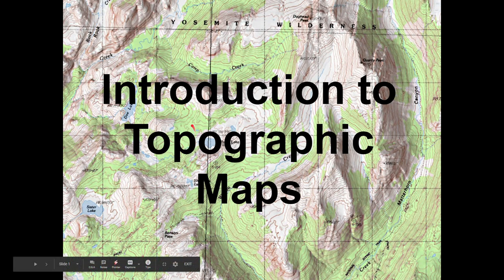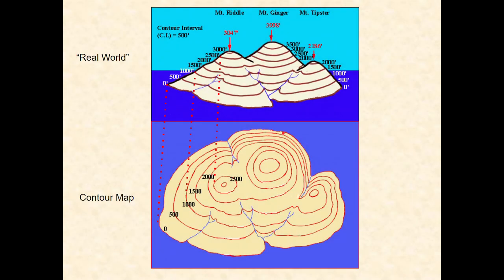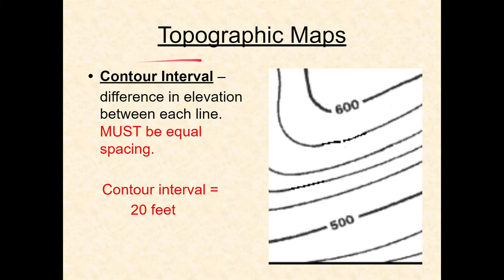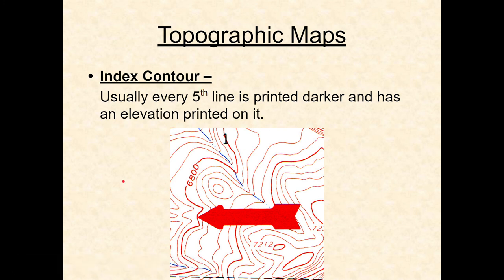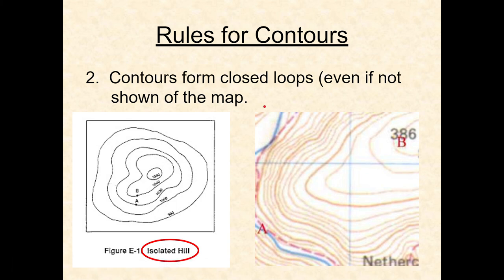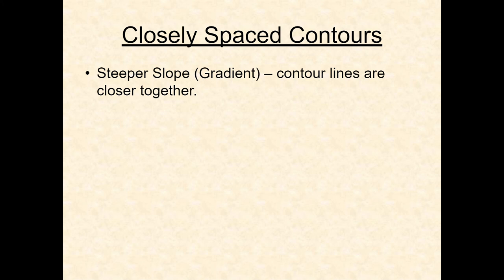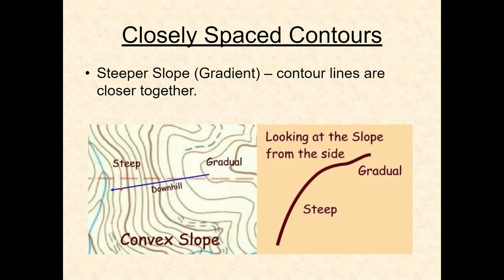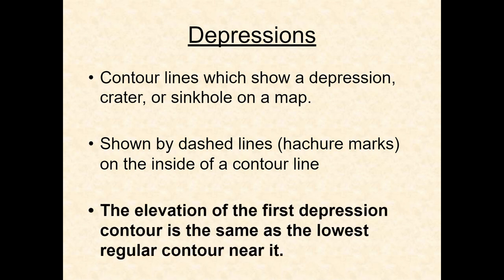Introduction to Topographic Maps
Lecture for the Topographic Maps Lab Material.